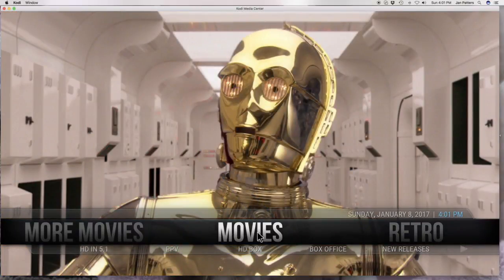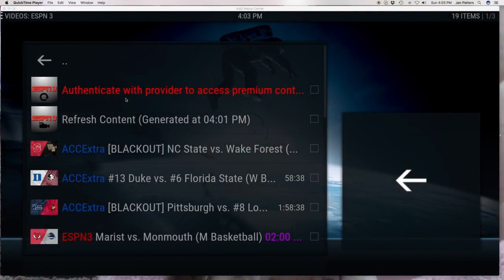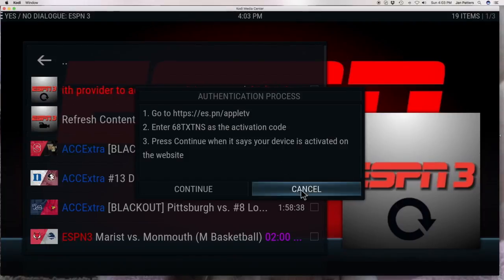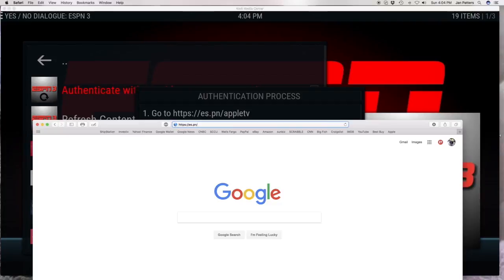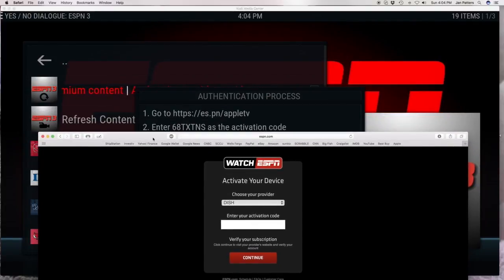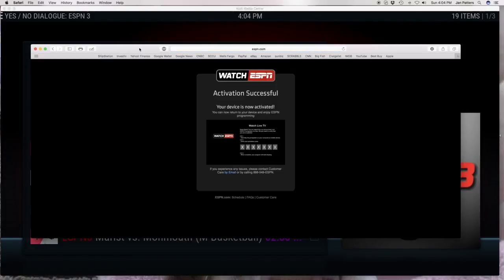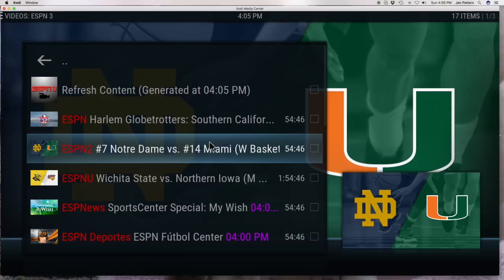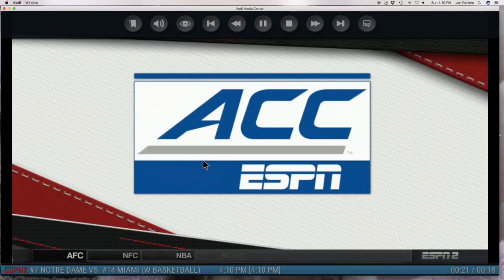HOW TO AUTHENTICATE ESPN3 ON KODI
This is a great learning video on how to Authenticate ESPN 3 which is known for HD quality college sports. You have to register for free in order not to have games blacked out.